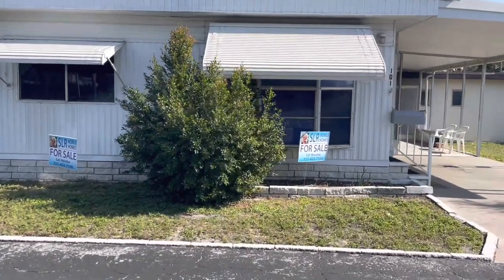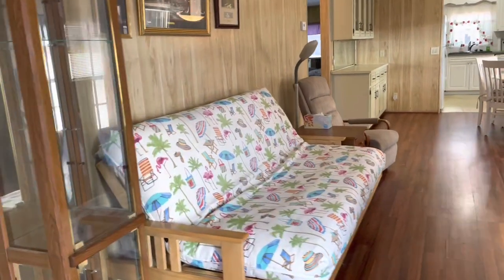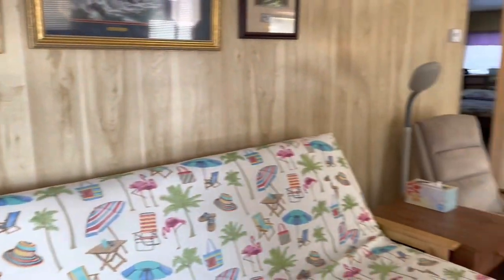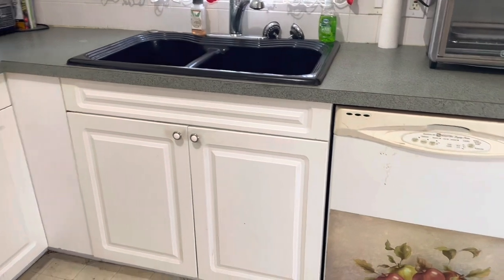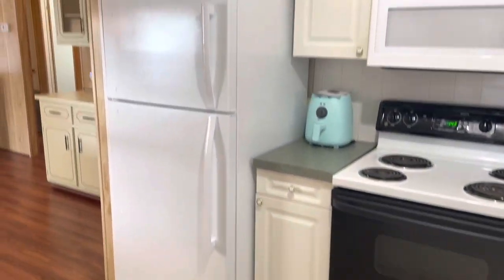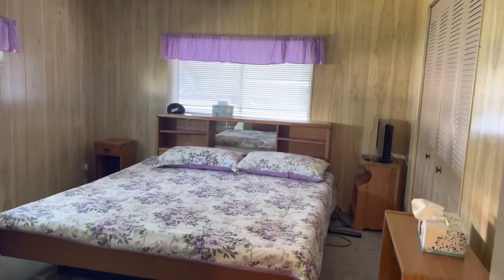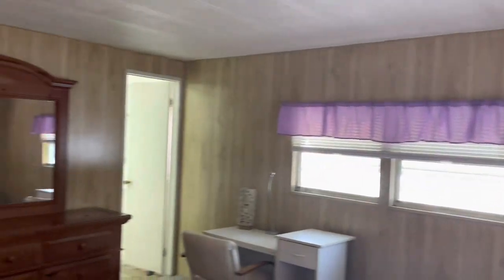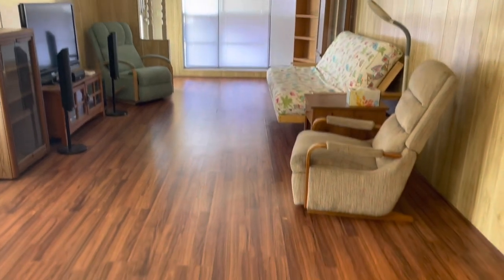SLR Mobile Home For Sale (80)SOLD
This home is located in a 55+ Age Required Retirement Community. Sorry No Pets Allowed.

The lot rent for this home is $610.00 per month and includes water, sewer, trash, lawn mowing and all of the park amenities.

This furnished home has 2 bedrooms, 2 bathrooms, roof over in 2019, new plumbing throughout, new a/c in 2021, new window treatments and much more.

The living room is large with laminate flooring, big bay windows and is open to the dining room. The dining room has a large built-in hutch with glass doors on the uppers and solid doors on the lowers, large window and will seat 4 adults comfortably. The kitchen is a nice size with plenty of newer cabinets, new refrigerator and a built-in microwave.

The guest bedroom will hold a queen size bed, large windows and a large closet. The guest bathroom has a tub/shower combination, large vanity with storage, new toilet and a linen closet.

The main bedroom will hold a king size bed with room to spare, nice sized closet and large windows. The main bathroom has a walk-in shower, new vanity with storage, new toilet and vinyl tile flooring.

The shed has the washing machine, dryer, walk in shower (perfect to rinse off after a day at the beach or pool), built in shelving to give you more storage space.

Twin Lakes is a resort-style family owned and operated retirement community. We are located in the heart of Clearwater, Florida in sunny Pinellas County and it's only a short drive to Beautiful Clearwater Beach. Start your morning with an exercise class or refresh in our heated swimming pool. From shuffleboard matches, card games, Bingo to billiards, our spacious clubhouse is the hub for a wide variety of community activities.
Twin Lakes offers a casual, relaxing & carefree lifestyle. Come by and see what you have been missing!
Recreational Hall: We invite you to our various social activities within our community club throughout the year, plus: Full kitchen, Library, Billiard Room, Card Room, Darts, Bingo, Potluck Dinners and Huge Holiday Events and Movie nights on our big screen TV.

For those who like to be in our beautiful Florida Sunshine we offer: A Spacious heated swimming pool, Lighted shuffleboard courts, abundant space for walks or biking, and of course the Stunning beauty of Florida sunsets.